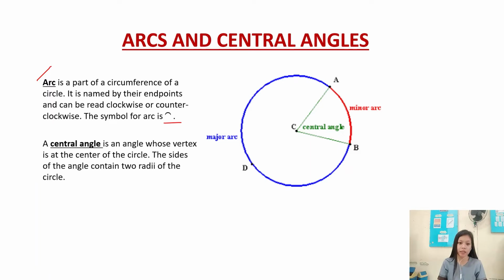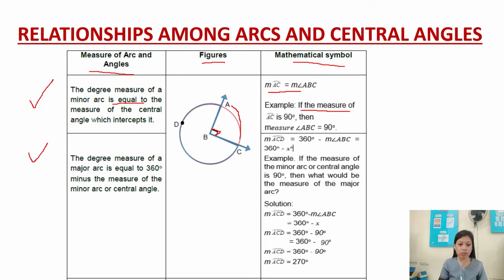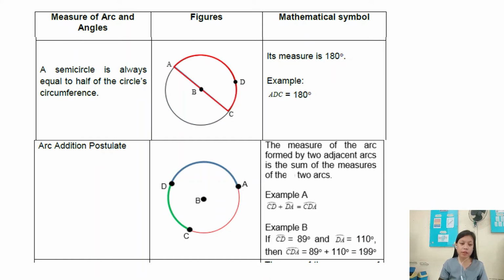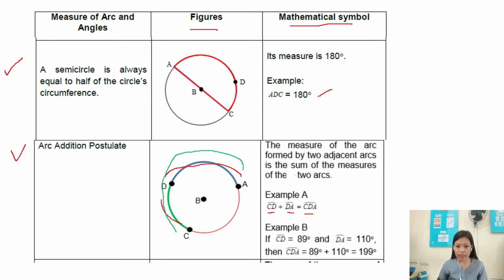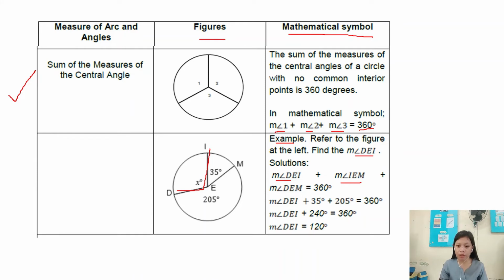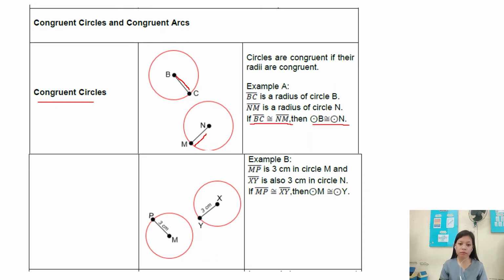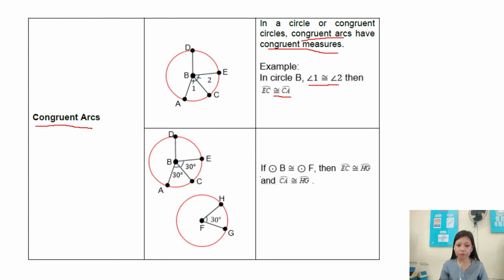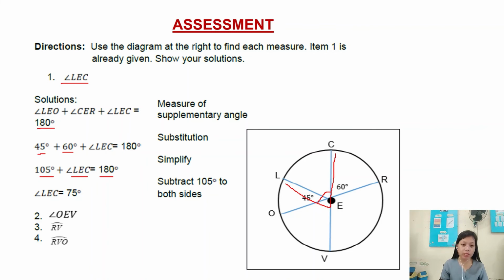GRADE 10 MATH LESSON Relationship Among Arcs and Central Angles | Teacher Mars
Arc is a part of a circumference of a circle. It is named by their endpoints and can be read clockwise or counter-clockwise.

A central angle is an angle whose vertex is at the center of the circle. The sides of the angle contain two radii of the circle.